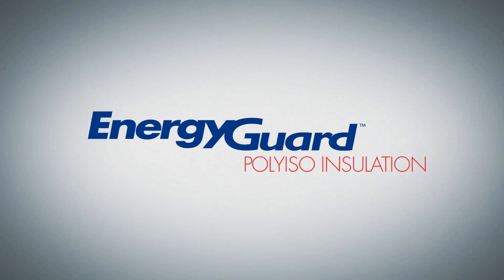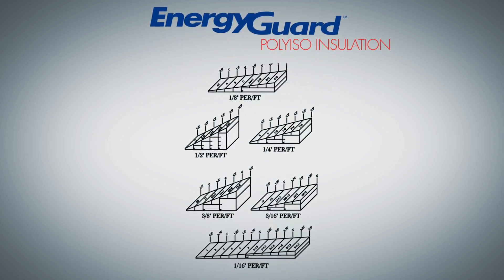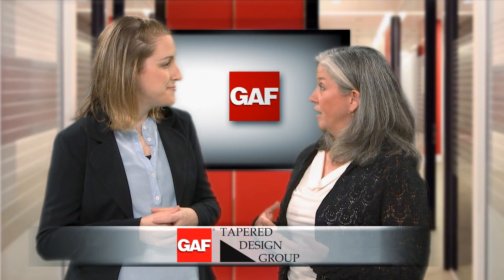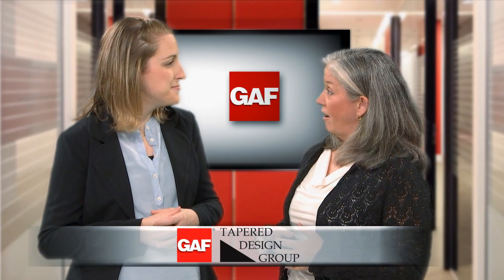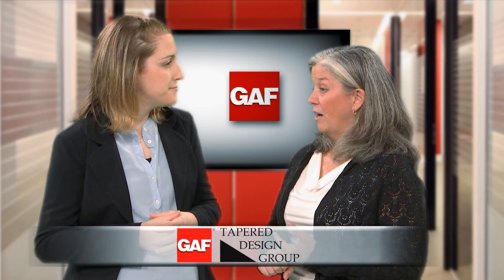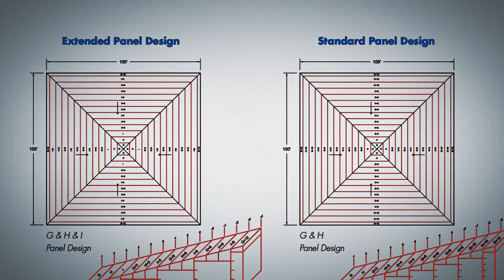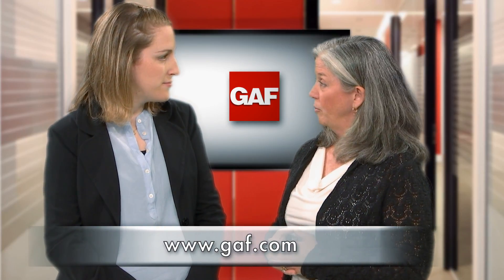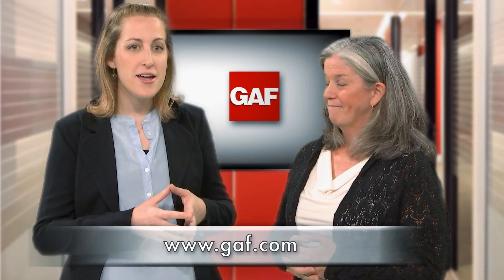How to Minimize Ponding Water on Commerical Roofs | GAF Roofing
GAF’s Tapered Design Group is there to provide you with the most cost effective tapered polyiso design to create the proper water maintenance to help you get that unwanted water off your low slope roof which can help extend the life of the membrane.